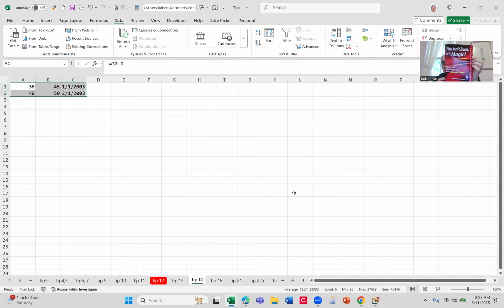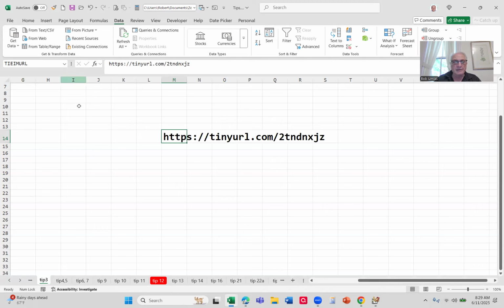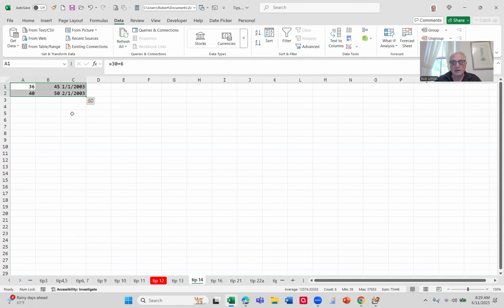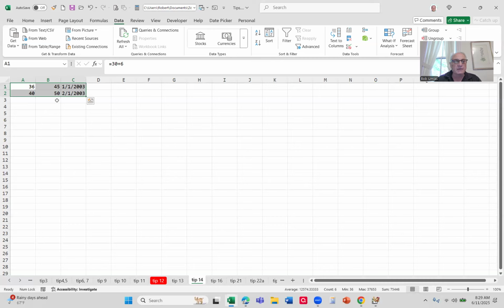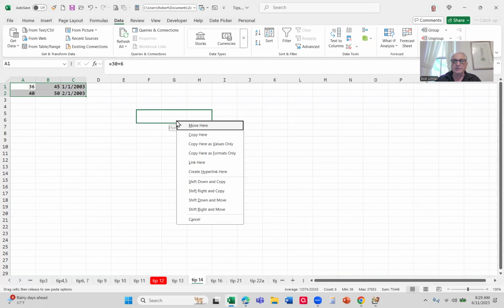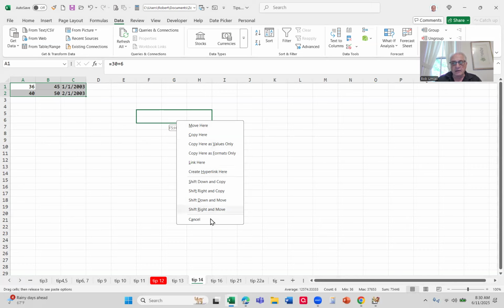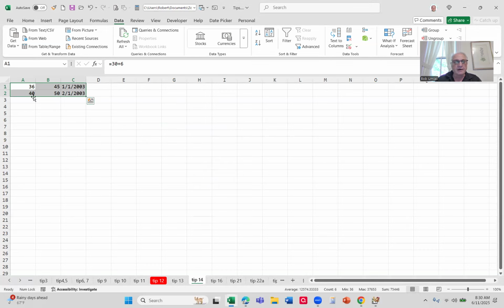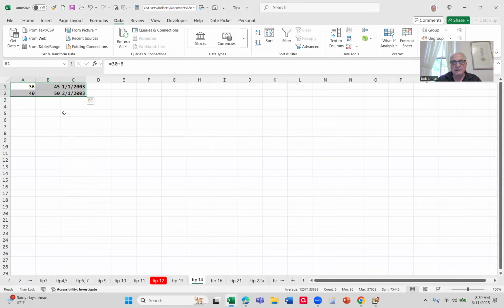Bob Umlas' Excel tip 14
See options in a right-mouse click of the border of a range